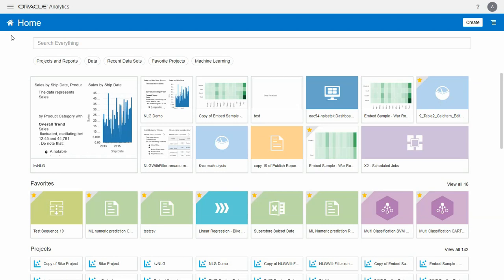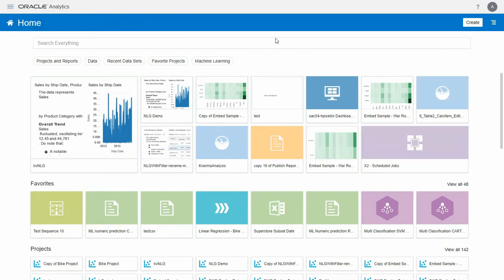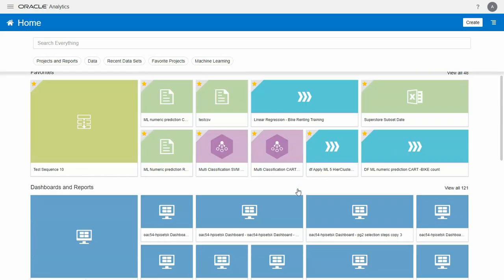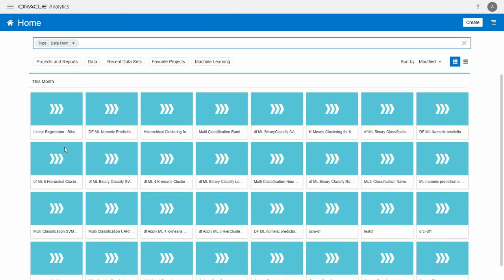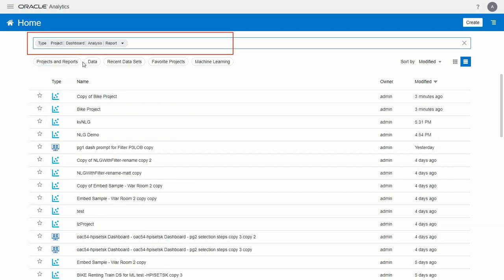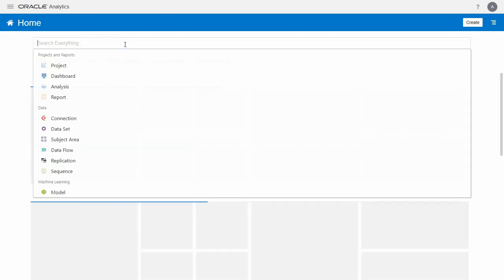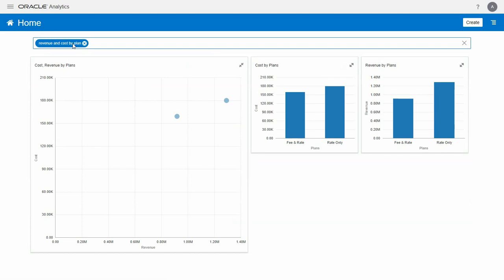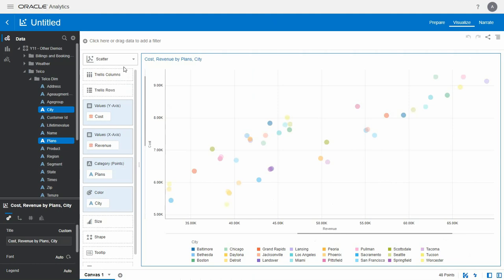New Consolidated Homepage